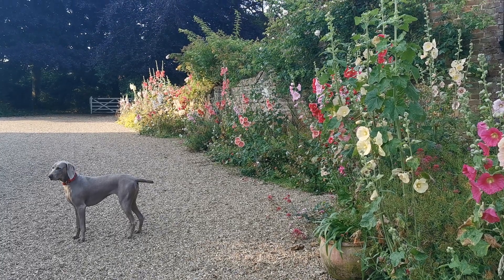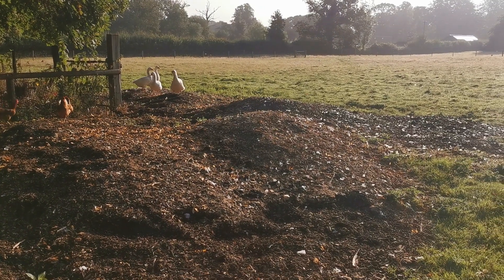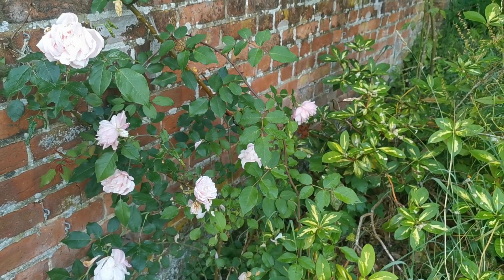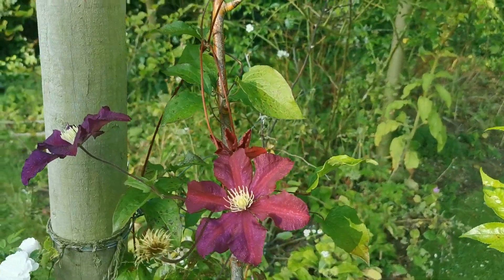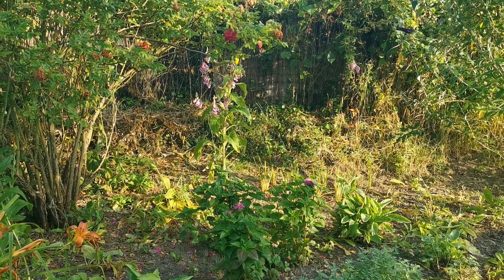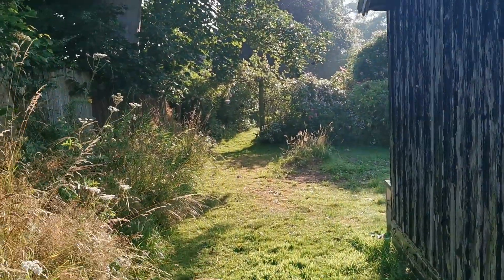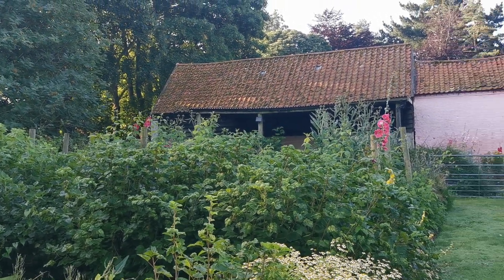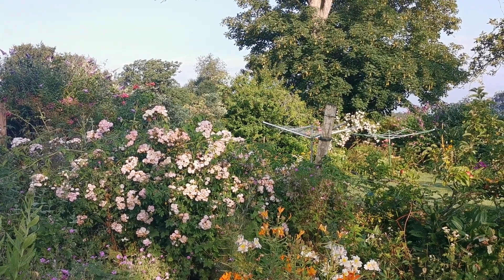English Country Garden Tour July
This Garden Tour was shot at 7am on a sunny late July morning take a walk around this English country garden in mid Norfolk England.